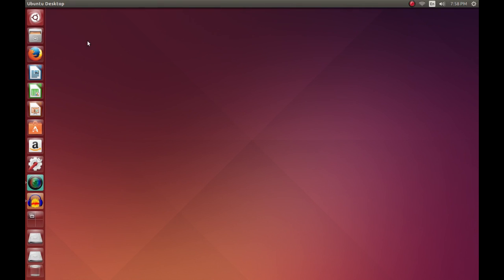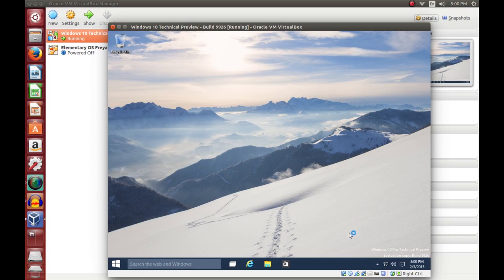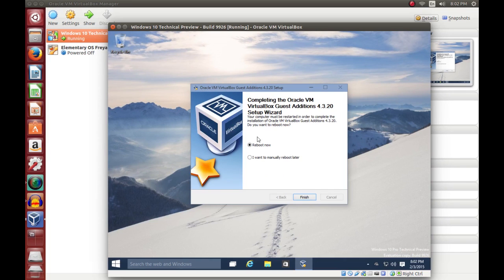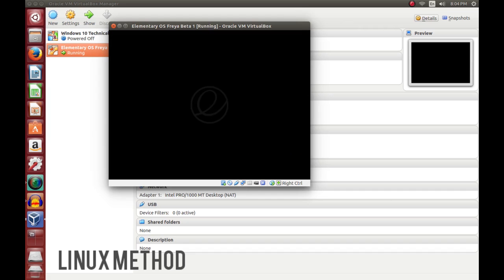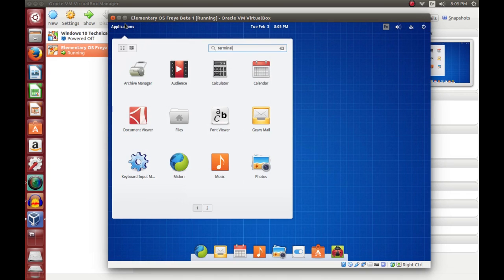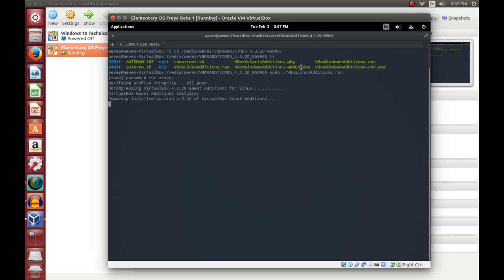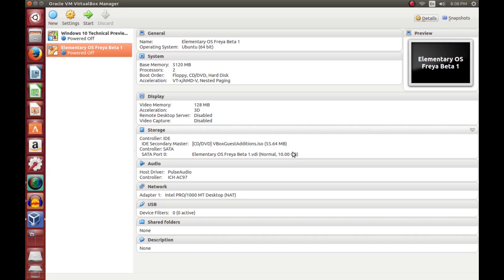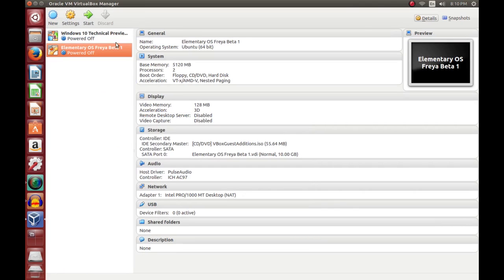Installing VirtualBox Guest Additions in Windows and Linux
In this tutorial I'm going to be showing you how to install the VirtualBox Guest Additions on Windows and Elementary OS in VirtualBox on Ubuntu 14.04

If you have any questions I'll try my best to answer them!